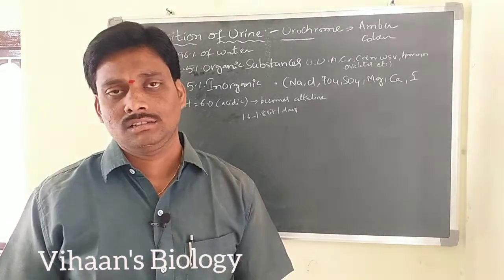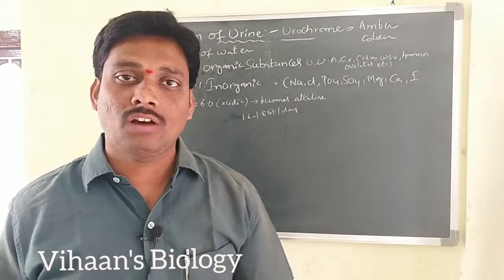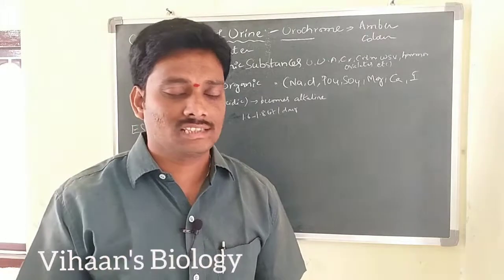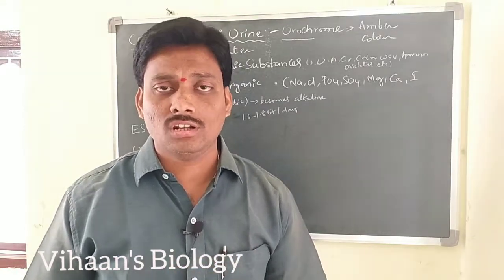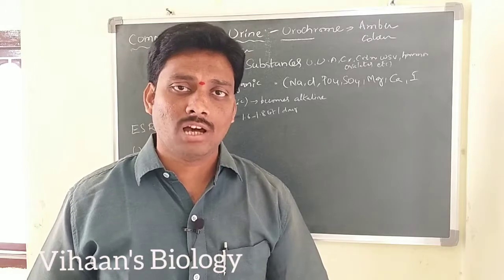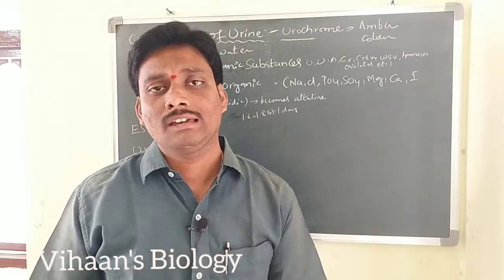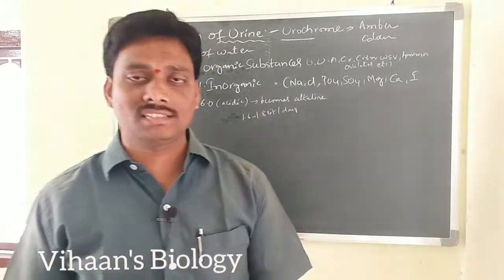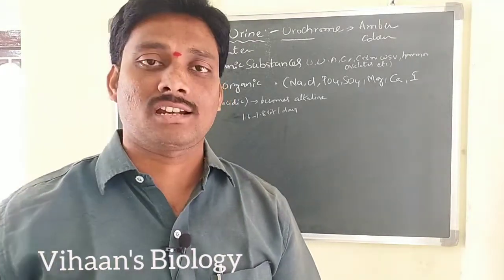4.Excretion Part-6, Telangana state syllabus,Biology, Class 10.